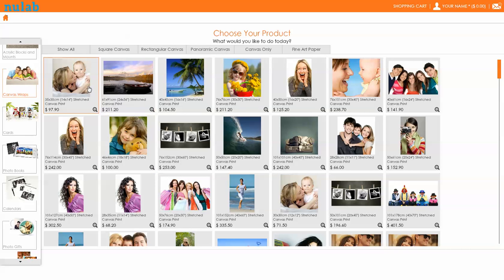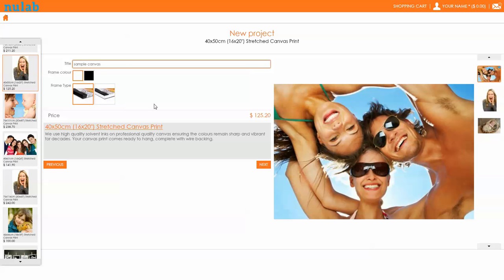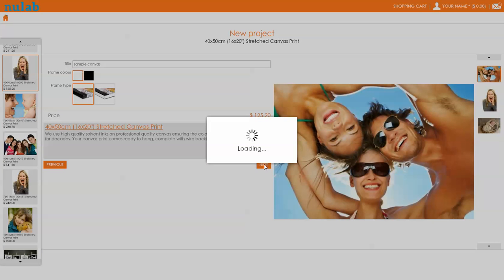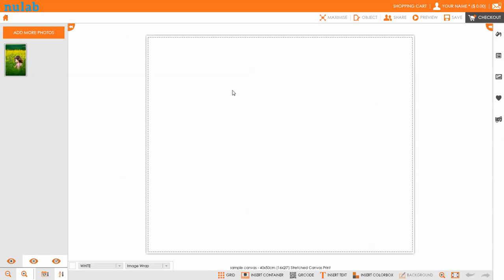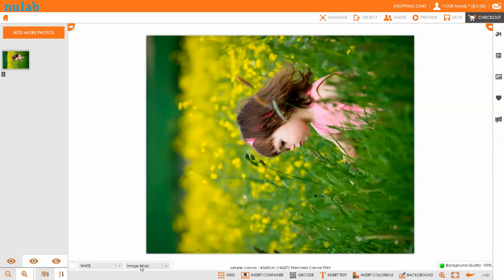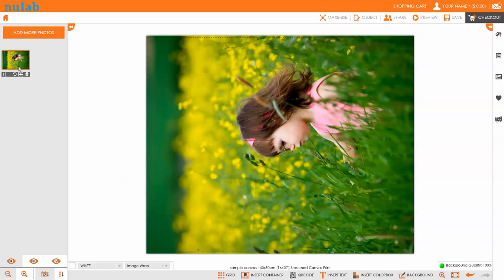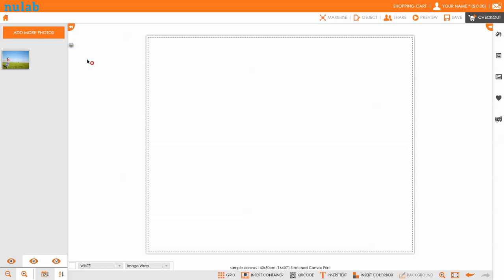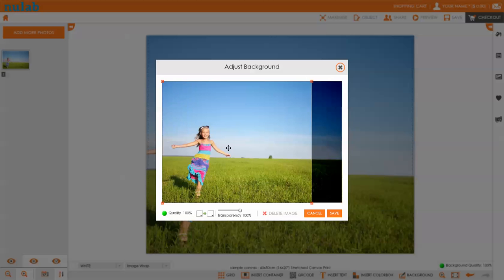How to order a canvas print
Steps to ordering a canvas print